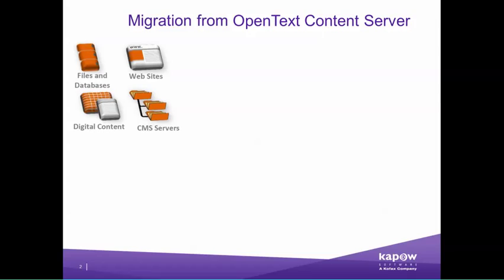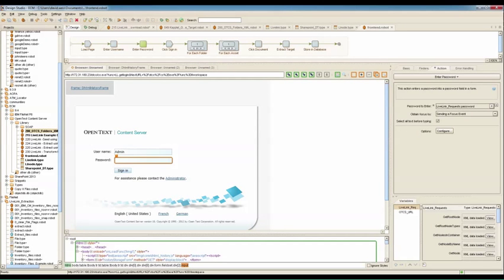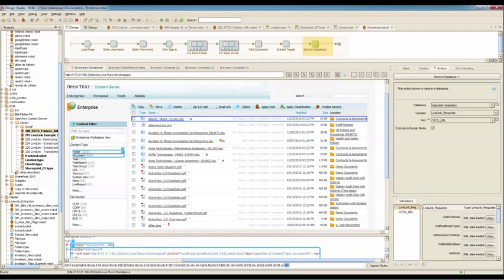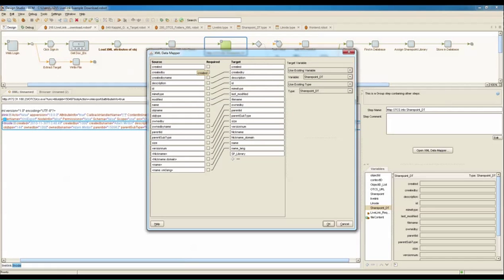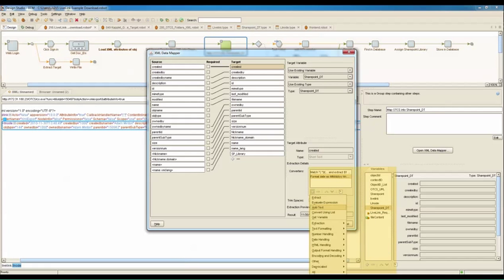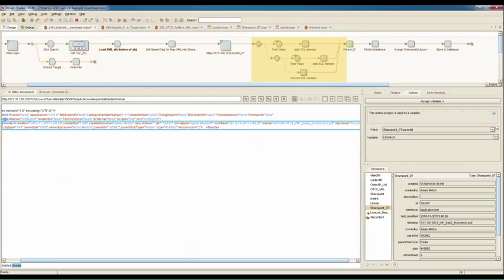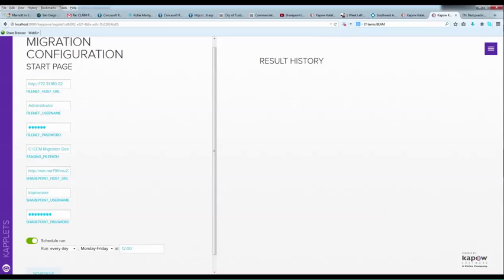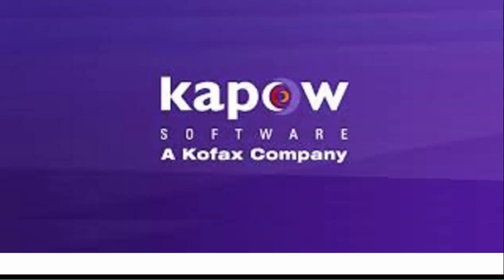Migrate from OpenText Content Server(LiveLink) With No Coding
Kapow automates migrations from any ECM or CMS to any other ECM or CMS, with no coding. Even complex transformations and business logic are implemented visually, with no coding.